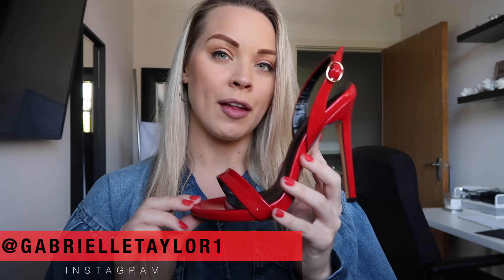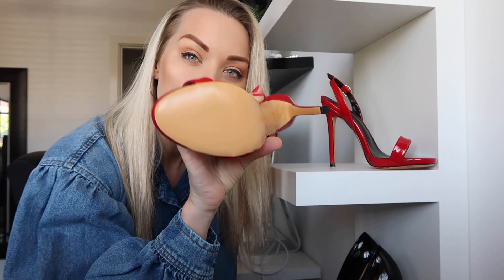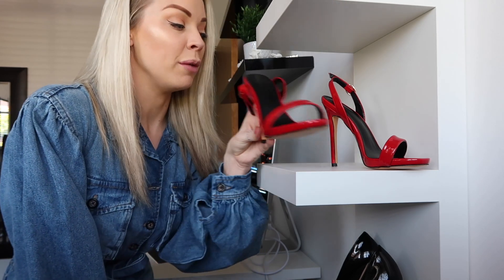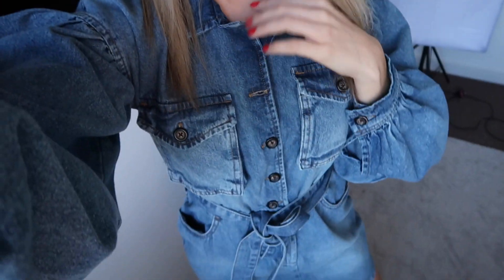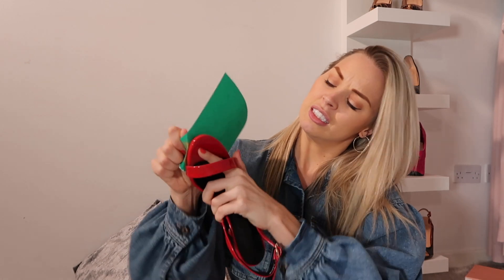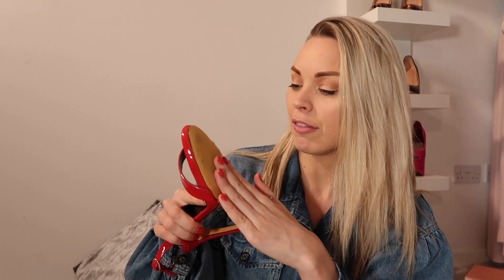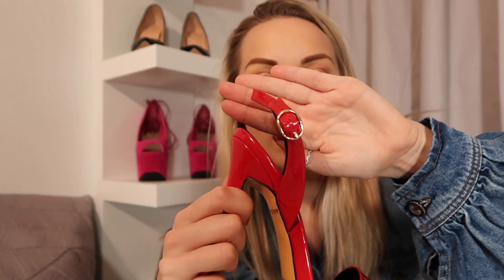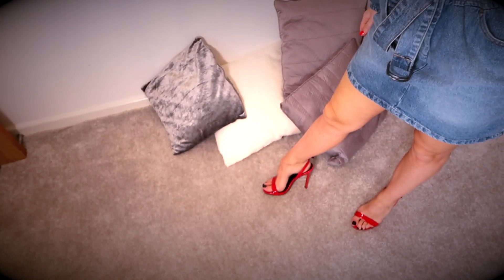THEY LOOK AMAZING ON ME!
MODIFYING MY RED HEELS! SO MUCH BETTER NOW!
WHAT DID YOU THINK HAVE YOU EVER DONE THIS?
TELL ME!